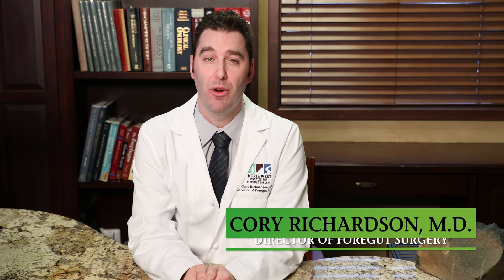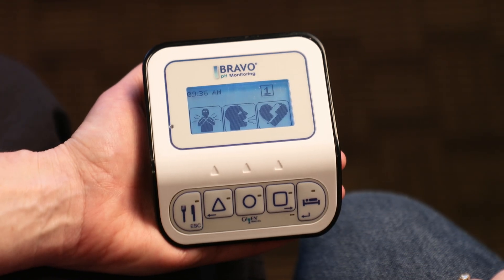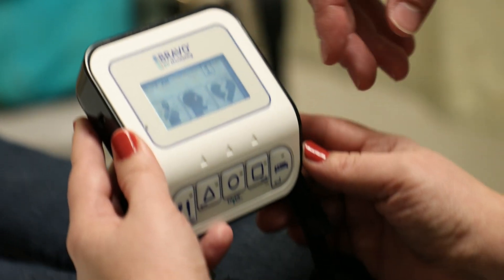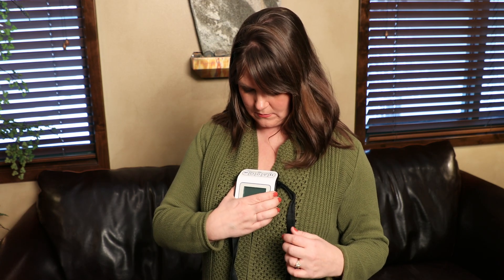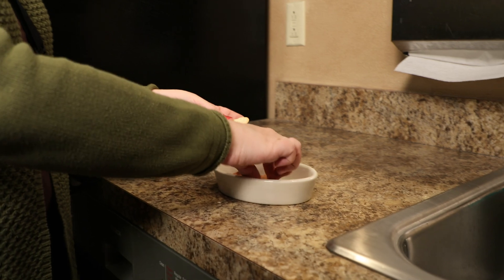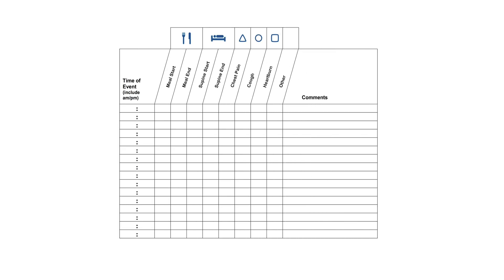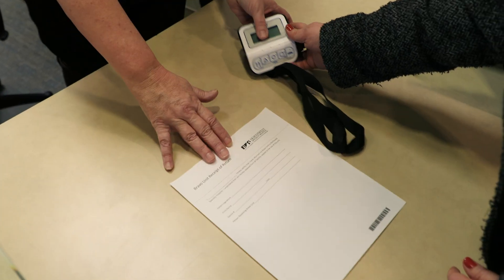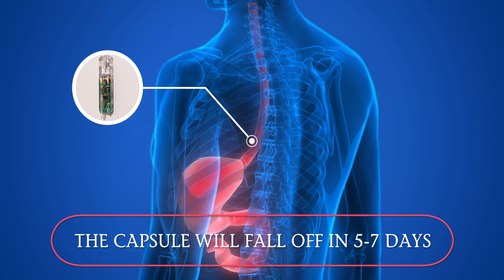Bravo pH Monitoring – Northwest Institute for Digestive Surgery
Bravo™ allows us to evaluate your heartburn symptoms to determine the frequency and amount of acid refluxing into your esophagus.